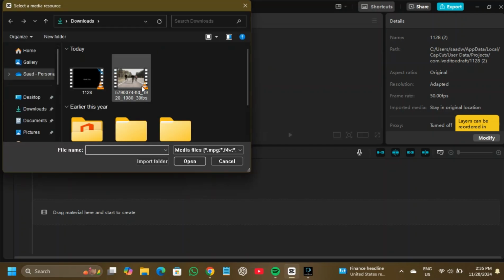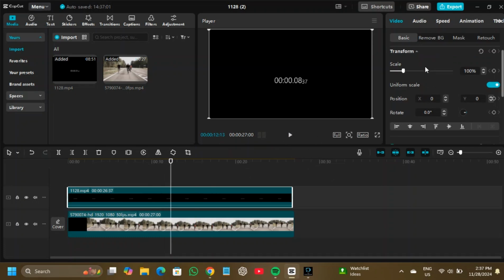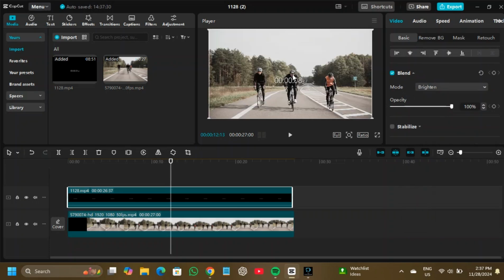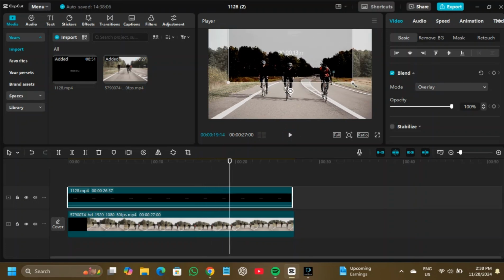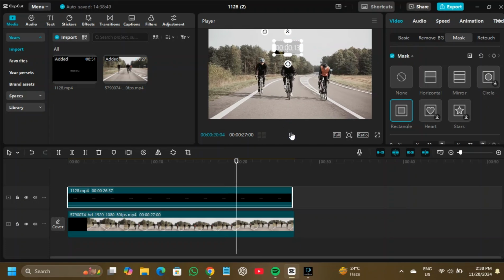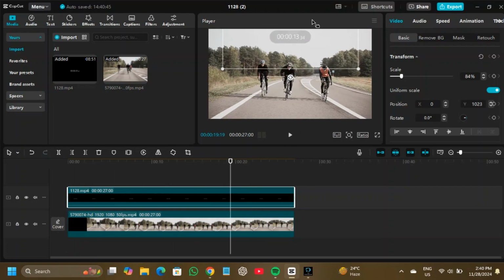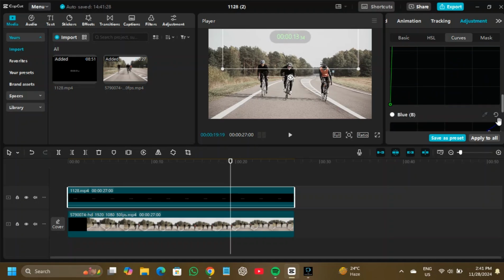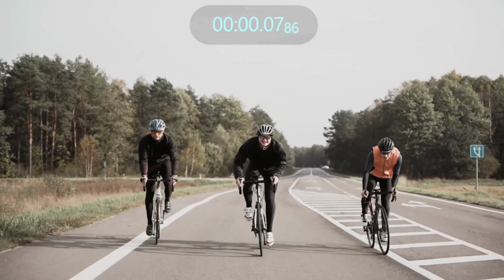How To Add Timer or Stopwatch/Timestamp on Video In Capcut Pc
Learn how to add a timer, stopwatch, or timestamp to your video in CapCut PC with this easy tutorial! Discover step-by-step instructions to enhance your video editing skills and create professional-looking content. Perfect for creating countdowns, overlays, or time-tracking elements. Whether you're a beginner or a pro, CapCut's tools make it simple and effective. Watch now to transform your videos with precision and style!